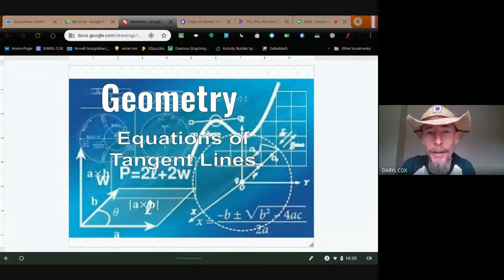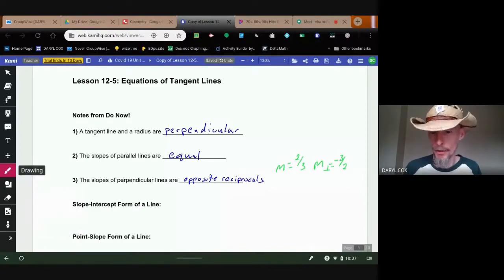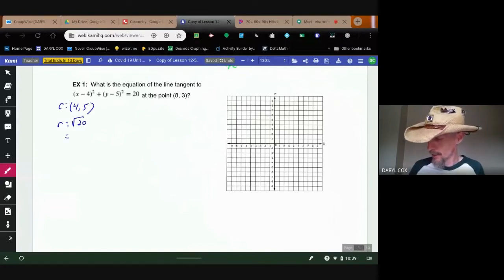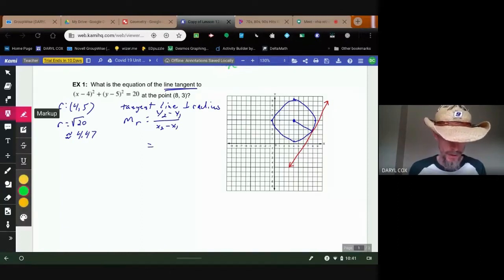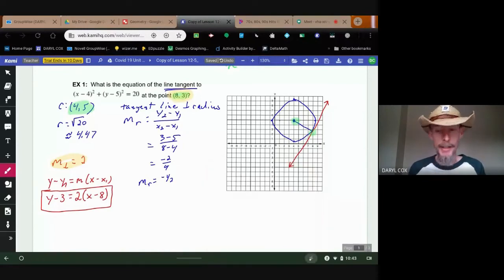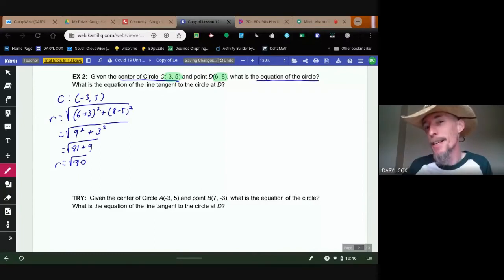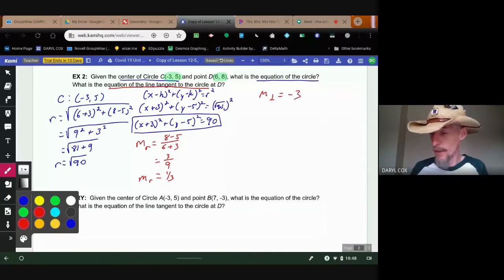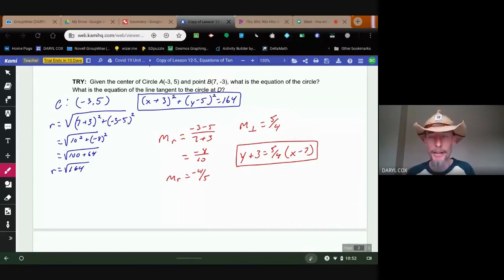Lesson 12-5: Equations of Tangent Lines